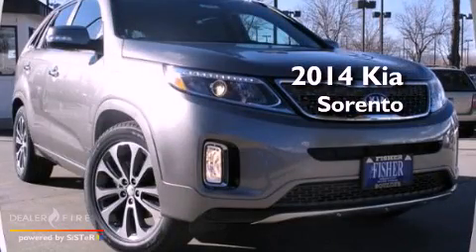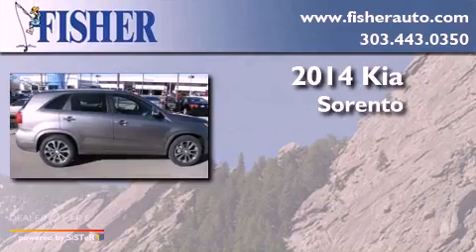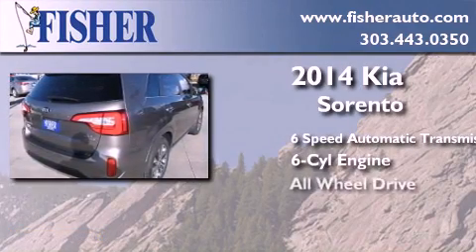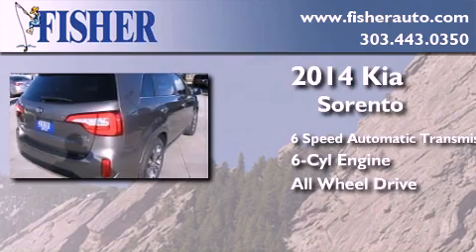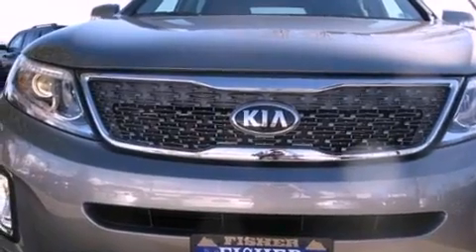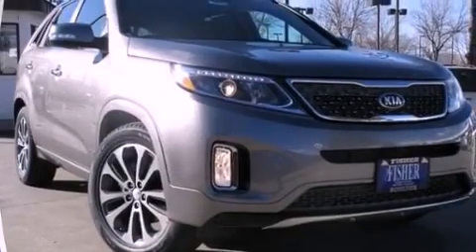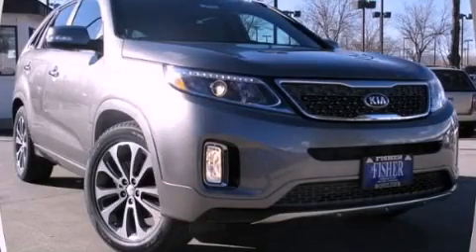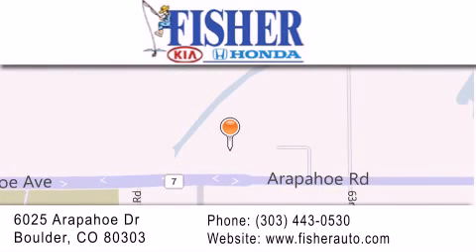2014 Kia Sorento Denver CO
Year : 2014
 Make : Kia
 Model : Sorento
 Engine : regular unleaded v-6 3.3/204
 Trans . : automatic
 Exterior : silver

 Interior : black
 Stock : 141778

 2014 Kia Sorento Boulder CO